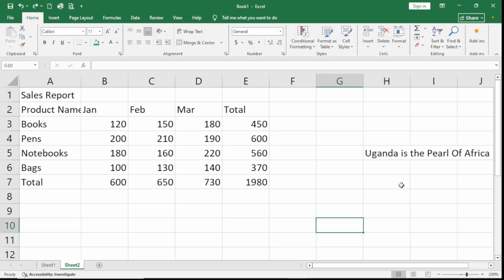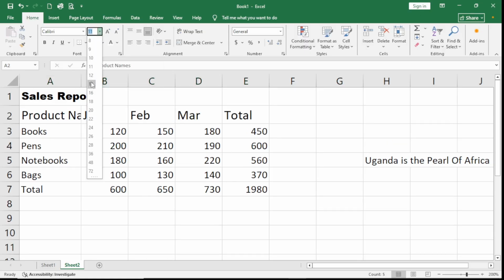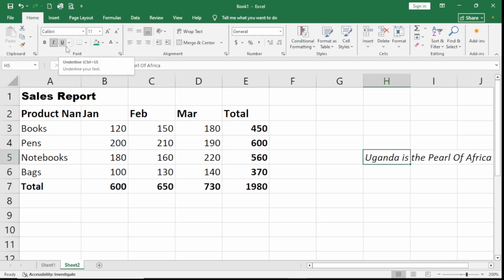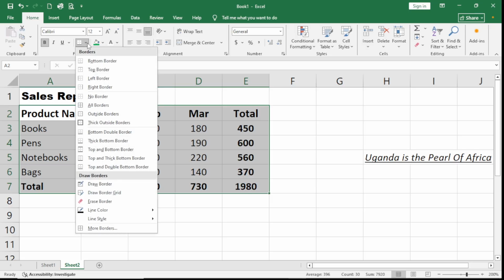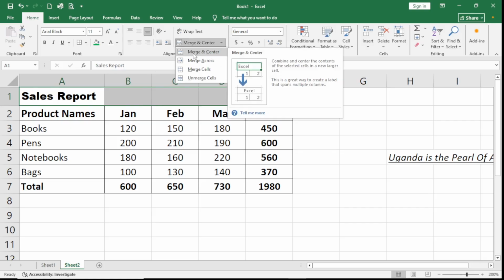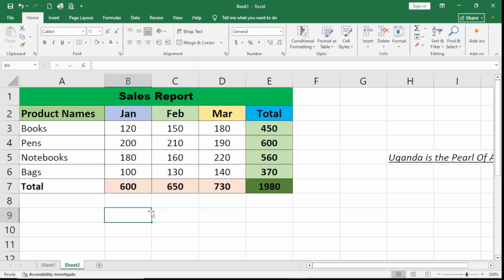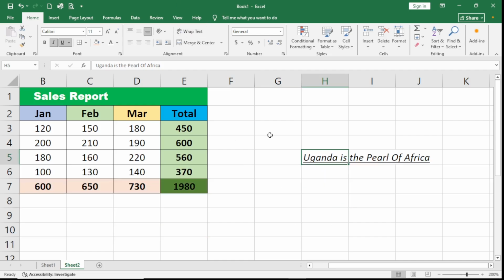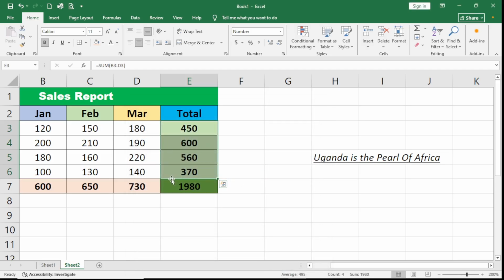Microsoft Excel Basic Formatting for Beginners | Fonts, Borders, Colors, Alignment & More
Welcome to another practical lesson in the Microsoft Excel Complete Course for Beginners on Tech With Tr. George.

In this lesson, we learn Basic Formatting in Microsoft Excel and how to make your spreadsheets more organized, attractive, professional, and easier to read.

Instead of simply explaining the features, we will work with a practical student marks table and apply each formatting technique step by step.

In this lesson, you will learn how to:

✅ Change font style and size
✅ Make text bold, italic, and underlined
✅ Align text and numbers
✅ Use Merge & Center
✅ Use Wrap Text
✅ Add borders to cells
✅ Apply cell background colors
✅ Change font colors
✅ Format numbers
✅ Create a clean and professional-looking table

💻 Practical Activity

You'll also follow along with a practical student examination results table and apply the different formatting techniques demonstrated in the lesson.

I encourage you to pause the video and practice each step on your own computer. The more you practice, the more confident you'll become with Microsoft Excel.

📚 About This Excel Course

This lesson is part of the Microsoft Excel Complete Course, a step-by-step practical course designed to take you from Excel beginner to advanced user.

Throughout the course, we will cover:

📌 Excel basics and navigation
📌 Cells, rows and columns
📌 Basic formatting
📌 Formulas and functions
📌 Data management
📌 Sorting and filtering
📌 Tables
📌 Charts and graphs
📌 Conditional formatting
📌 Data validation
📌 Pivot Tables
📌 Lookup functions
📌 Dashboards
📌 Practical Excel projects

👨‍🏫 About Tech With Tr. George

I'm Tr. George, an ICT teacher, Digital Skills Master Trainer, and Education Technology Facilitator.

Through Tech With Tr. George, I share practical lessons on ICT, digital skills, Microsoft Office, education technology, and other useful digital tools.

George and join me as we learn practical technology skills step by step.